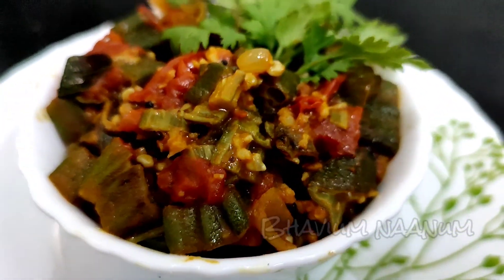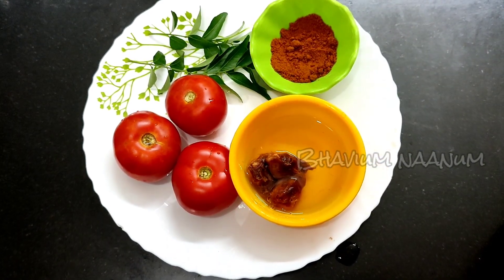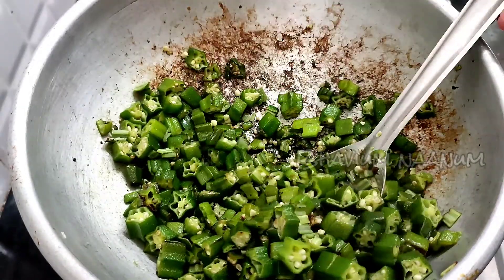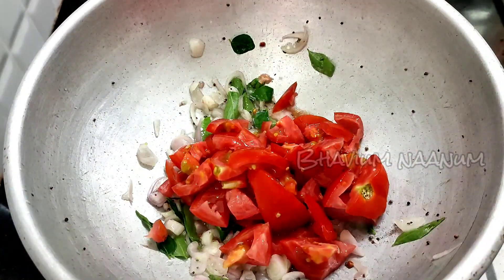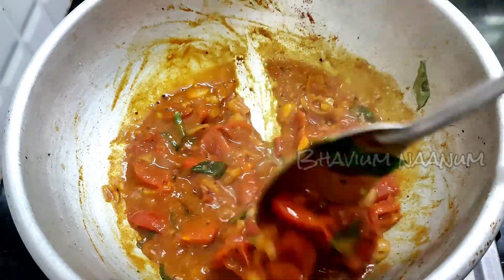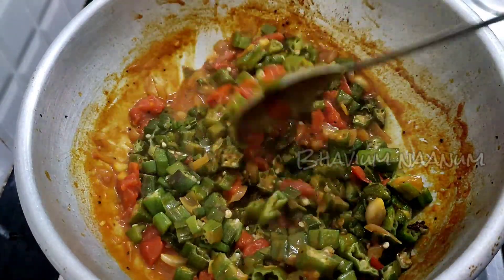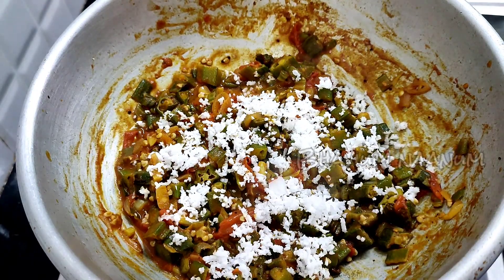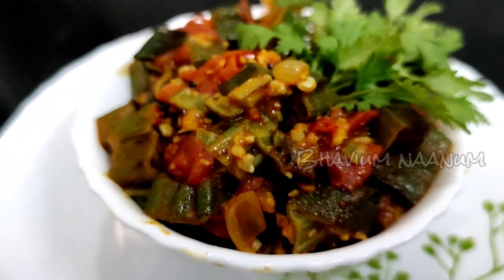இப்படி ஒரு முறை செய்து பாருங்க|ஒரு பருக்கை சாதம் கூட மிஞ்சாது|Vendaikai kulambu|வெண்டைக்காய் குழம்பு